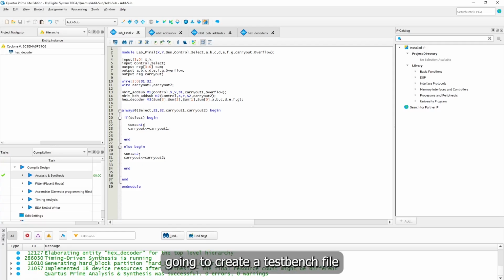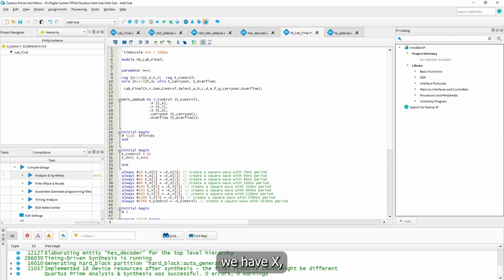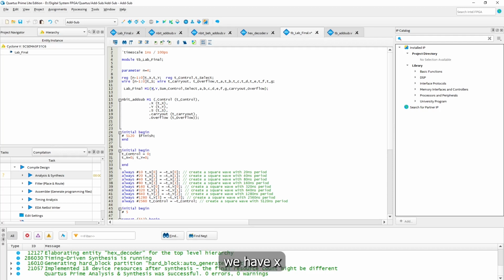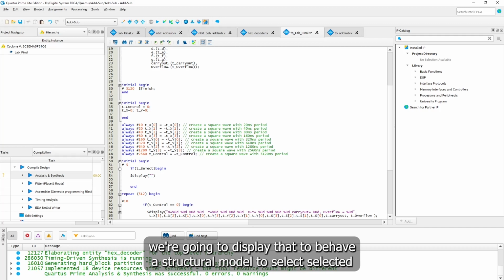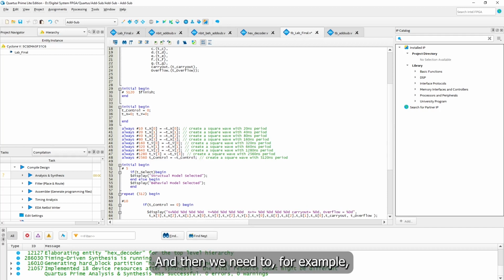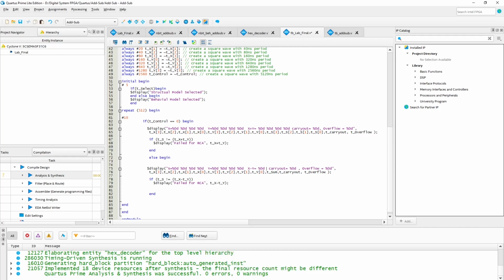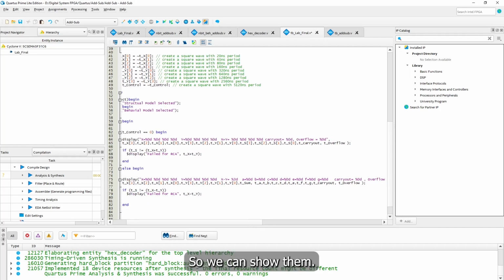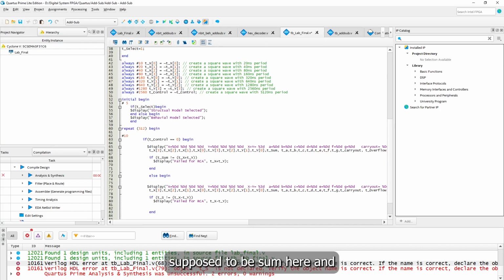17 Testbench for Top Level Design Verilog Putting all together